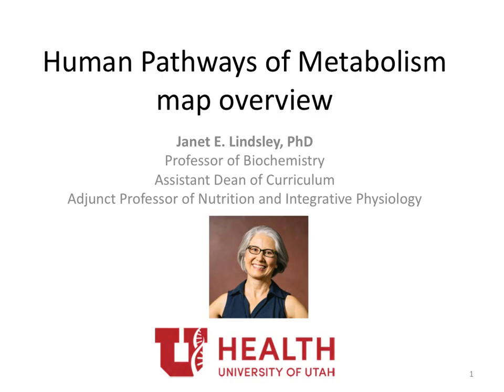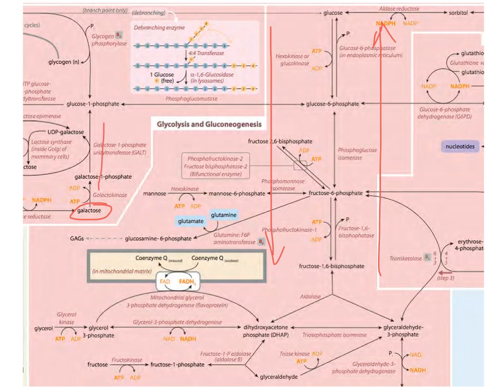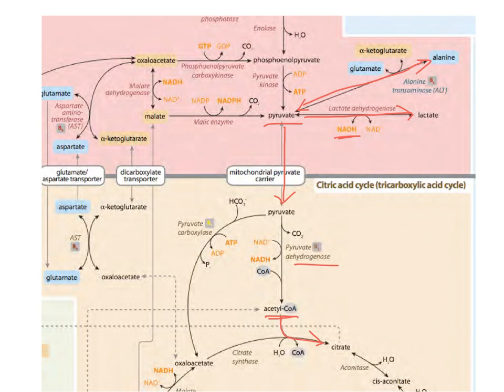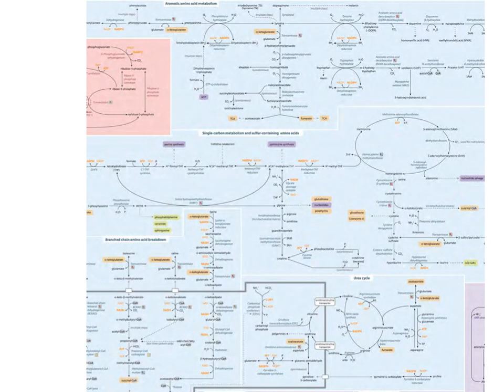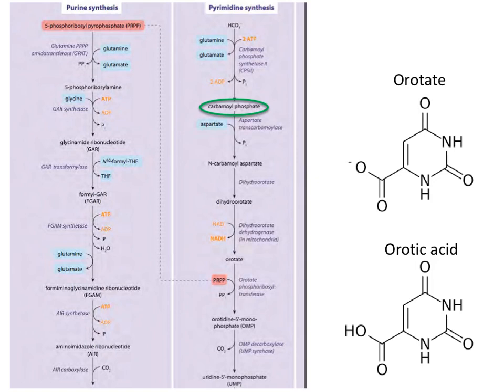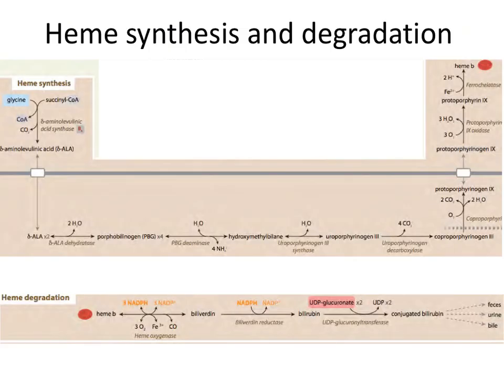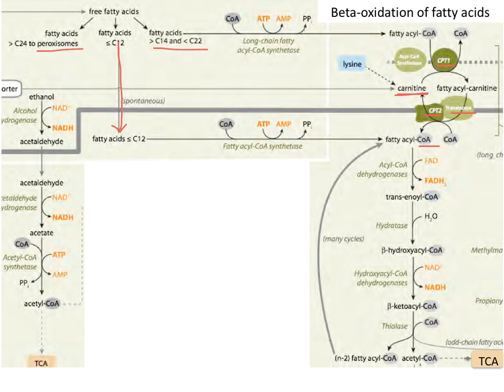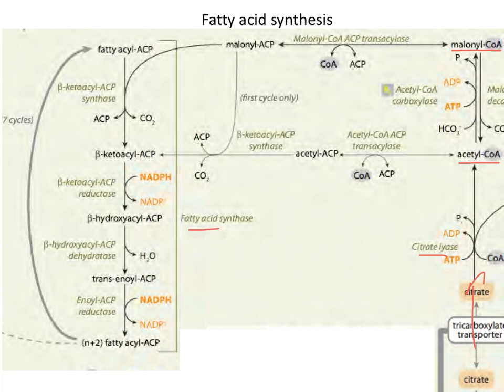Overview of the Human Pathways of Metabolism map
This video provides a brief tour through the Pathways of Human Metabolism map, highlighting key enzymes, diseases and concepts.